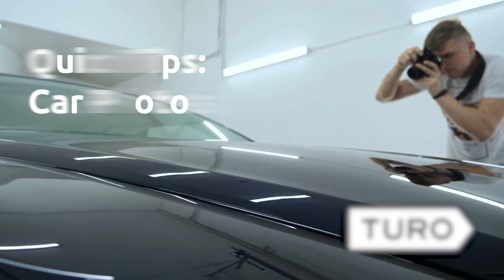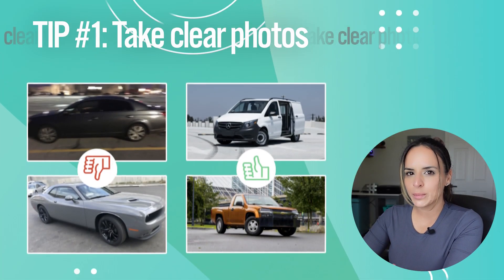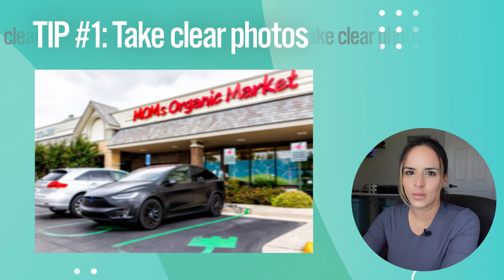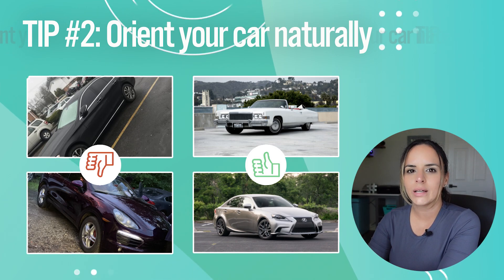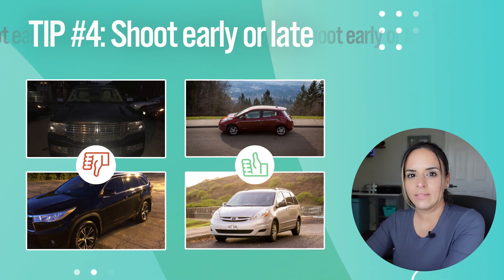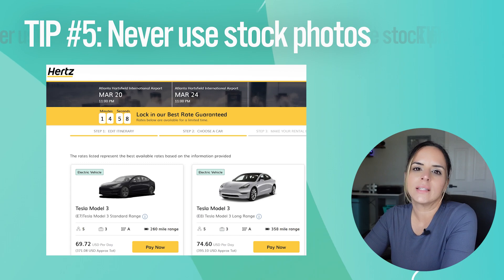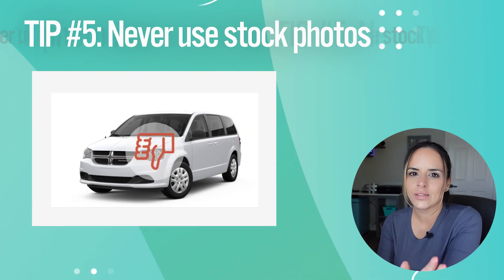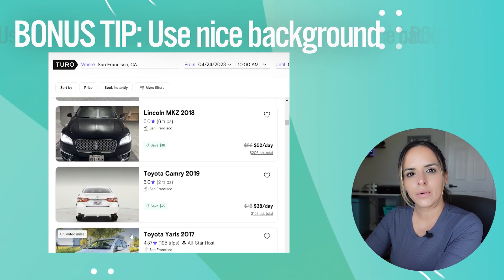Take the BEST Turo photos!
⭐ If you found this video valuable, then you'll love my FREE membership!   Whether you're looking to overcome challenges in your business or boost your tech skills, this membership is for you.

Join today for:
✅ Calls: Join live calls to get personalized guidance to tackle tech and business issues
✅ Supportive Community: Connect & collaborate with like-minded people

In this brief video I share some quick tips on how to best take your car photos to list on your Turo profile.

If you don't know what Turo is, it's a car sharing platform that lets you rent out your car(s) and earn some extra cash.  I've been making some nice extra cash in (mostly) passive income, renting my car(s) on Turo, and if you're looking for ways to earn MORE income or maybe ANY income at all, then in my other Turo videos I explain how you can do the same.

🚗MY TURO TOOLS:
- Bouncie Tracker
- RF Key Pouch (Faraday Bag)
- Key Lockbox
- Car Cover
- Car Cover (Large SUV)

🎥MY YOUTUBE TOOLS:
- Mic: Shure MV7 USB Microphone
- Camera: Sony ZV-1 Digital Camera
- Elgato Cam Link 4K
- Laptop: ASUS ProArt Studiobook 16
- Sennheiser Headphones
- Surge Protector Power Strip
- Ring Light
- Micro HDMI to HDMI Male Cable Adapter
- ZV-1 Camera Base Mount Bracket
- Camera Desk Mount
- Boom Arm

👩‍💻ABOUT ME
I'm Yuly, a computer engineer who loves to create, automate, innovate, and improve, in tech, biz, and more!  This channel's purpose is to share my passion and over 20 years' diverse experience, knowledge and education (as an engineer, Systems Admin, IT Support Tech, business consultant, paralegal, Law Firm Administrator, bookkeeper, etc.) to help entrepreneurs/business owners/professionals become more tech and business savvy, help them solve problems, help improve/automate their lives and/or businesses, etc.